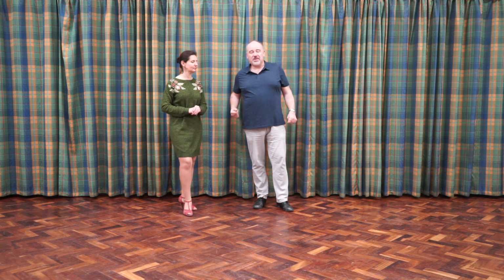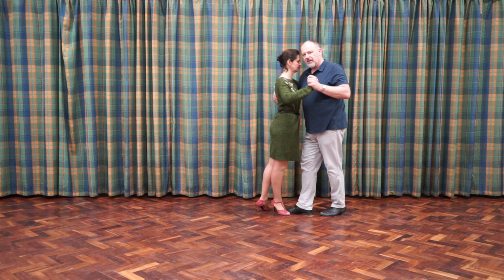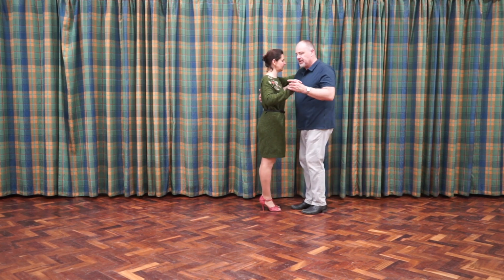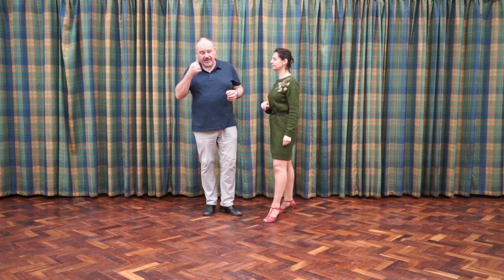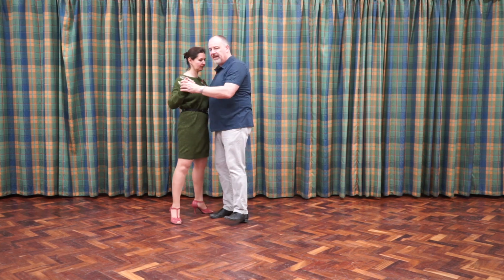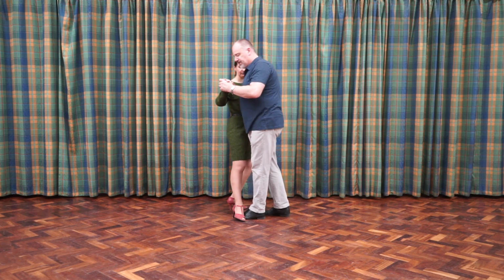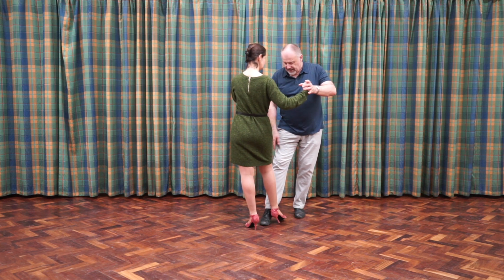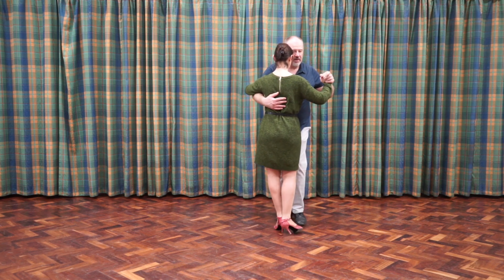Tango Class - Barridas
Barridas (sweeps), where it looks as though the leader is pushing the follower's foot with his, but actually the lead still comes from the chest connection.

Three variations -  - Linear, in a giro, and with a step-over.

Class taught in the week of the 4th March 2019 in various locations.